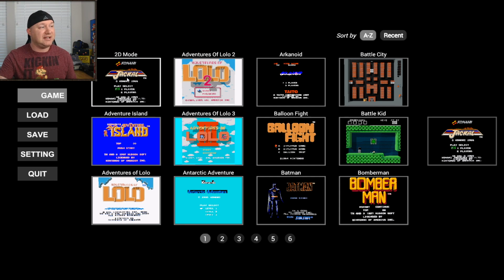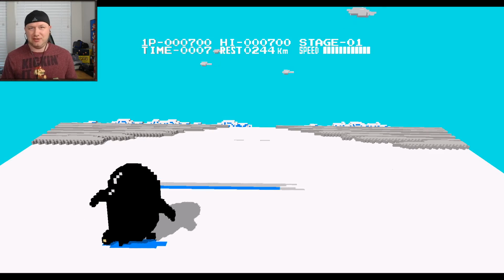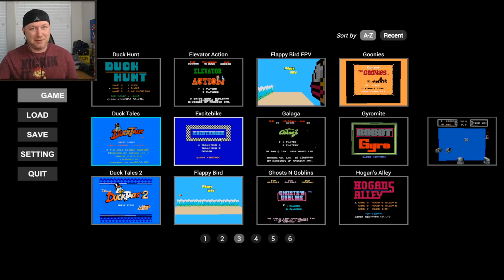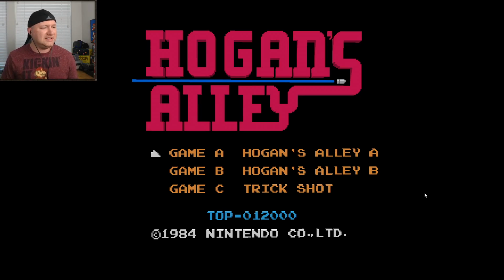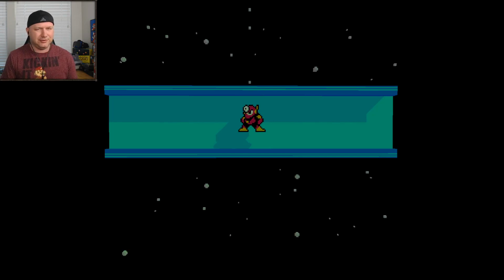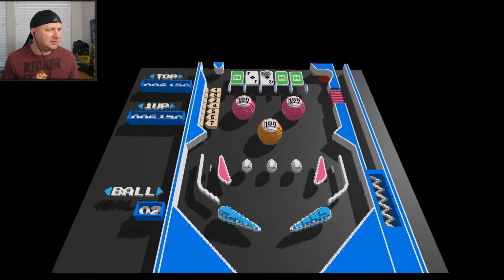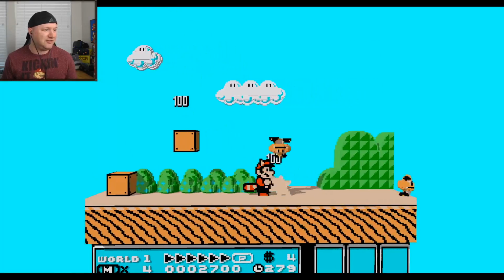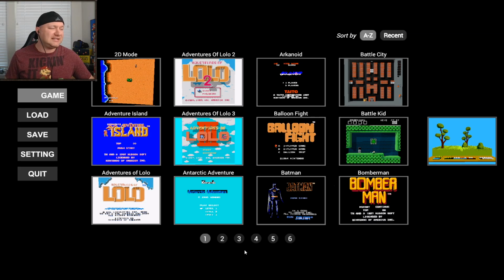FIRST LOOK 3DSEN PC Steam Version! Price announcement and STEAM KEY GIVEAWAY!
Geod gave me early access to the Steam release of his amazing NES Emulator 3DSEN PC. Geod is generously giving out 5 Steam keys to my viewers, and I'm going to MATCH him and gift 5 keys of my own! Follow the directions below to enter!

STEPS TO WIN one of 10  FREE 3DSEN PC STEAM KEYS!
-Leave a comment on this video, talk about your favorite NES game or NES moment
-Email with the YouTube username you commented with (This is to keep track of how many entries, and to ensure the person leaving the comment is who they say they are)

That's it! The winners will be announced on Thursday, June 18th! Good luck to everybody!

3DSEN PC Steam Page! (Releases on June 19th)

3DSEN VR Steam Page!

GROWING LIST OF SUPPORTED GAMES (Retail version releases June 19th)!

2D Profile - to play games in 2D mode
Adventure Island
Adventure Of Lolo
Adventure Of Lolo 2
Adventure Of Lolo 3
Antarctic Adventure
Arkanoid
Balloon Fight
Batman
Battle City
Battle Kid
Bomberman
Bubble Bobble
Castlevania
Chip 'n Dale: Rescue Rangers
Circus Charlie
City Connection
Clu Clu Land
Contra
Dig Dug
Donkey Kong
Donkey Kong 3
Donkey Kong JR
Dr. Mario
Duck Hunt
Duck Tales
Duck Tales 2
Elevator Action
Excitebike
Flappy Bird
Flappy Bird FPV
Galaga
Ghosts 'N Goblins
Goonies
Gyromite
Hogan's Alley
Ice Climber
Journey to Silius
Kungfu
Legacy Of The Wizard
Legend of Kage
Legend of Zelda
Lode Runner
Mappy
Mario Bros.
Metroid
Micro Mages
Pacman
Pinball
Pooyan
Popeye
Road Fighter
Shadow Of Ninja - Kage
Shatterhand
Snow Brothers
Spy Hunter
Super Bat Puncher
Tetris Nintendo
Tetris Tengen
TwinBee
Urban Champion
Wild GunMan
Wrecking Crew
Yie Ar Kung-Fu
Zooming Secretary